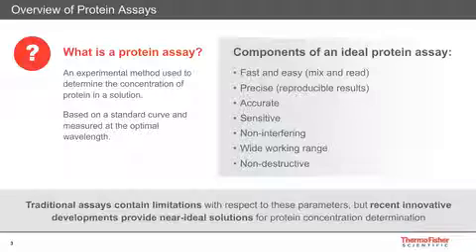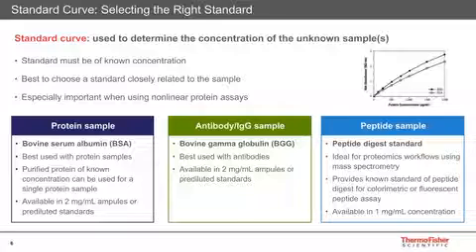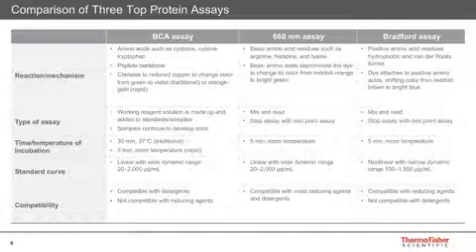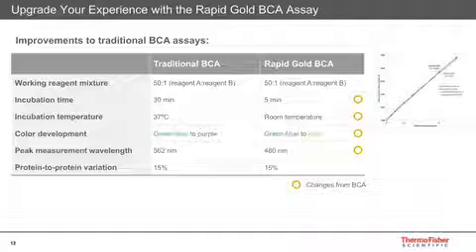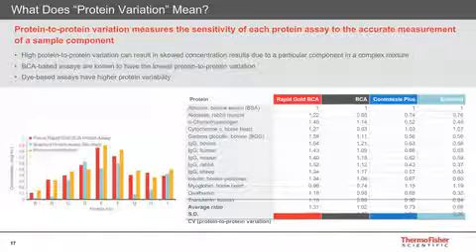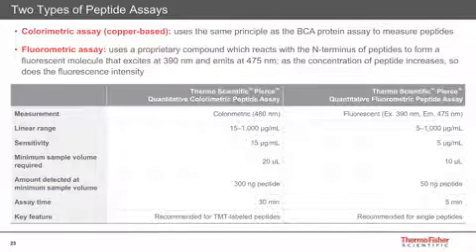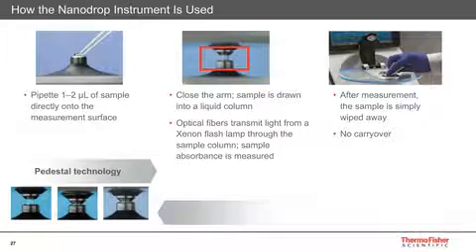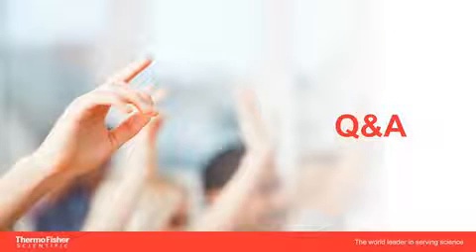Protein Concentration Assays–novel, simplified & rapid techniques for quantifying proteins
In this webinar, we will discuss the principles behind the most popular protein concentration assays, how to achieve the highest quality results with your sample, and the importance of using the proper standards, protein preparation and others.